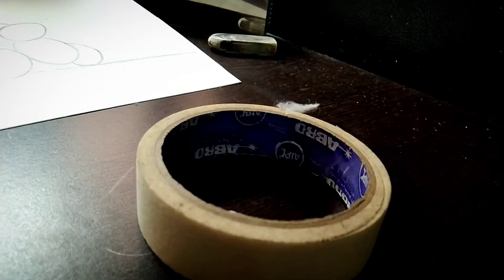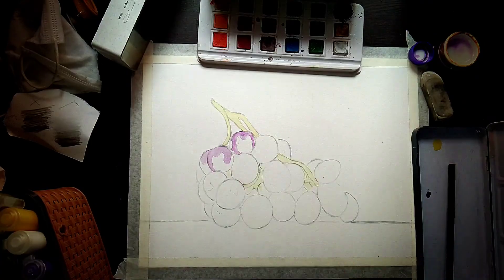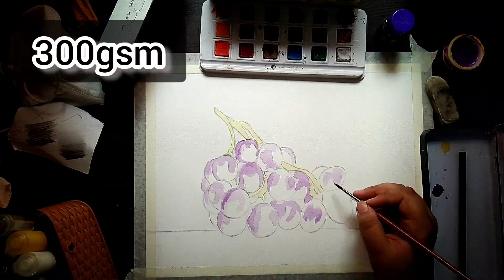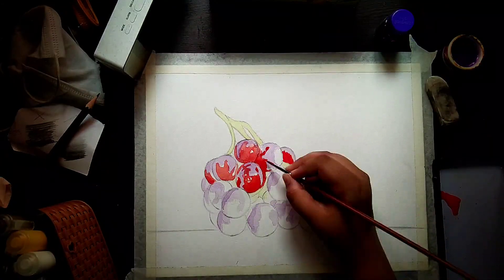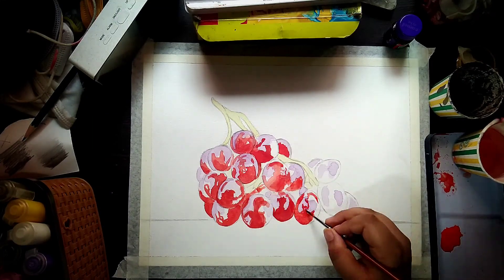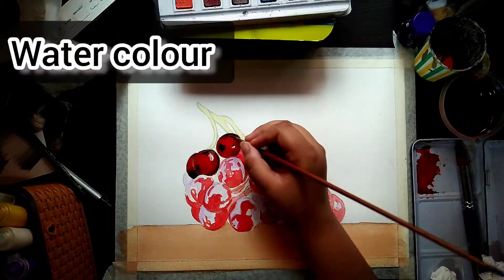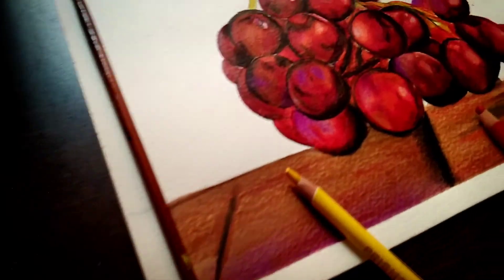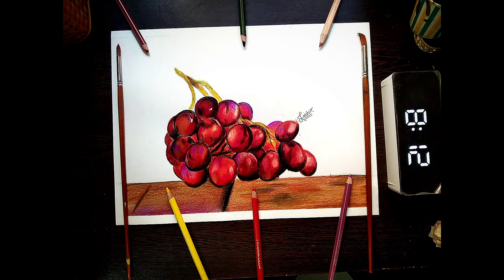Water colour painting | water colour + pencil colour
# feed
Hello my name is krishna and i am from India.
I took 8hrs to complete my drawing